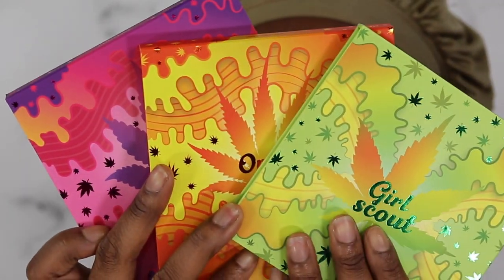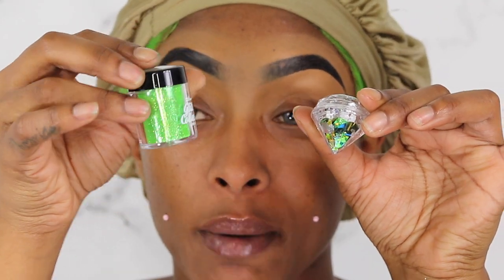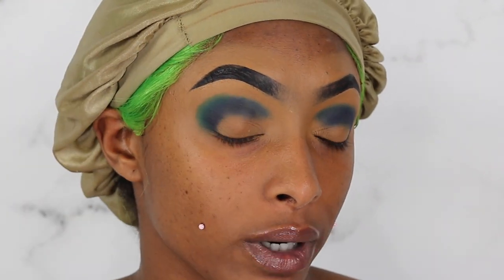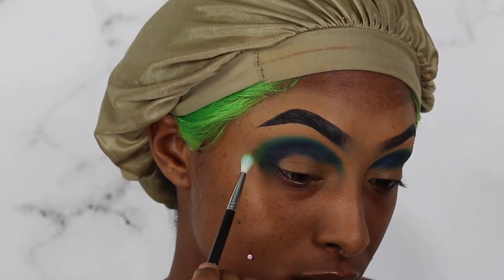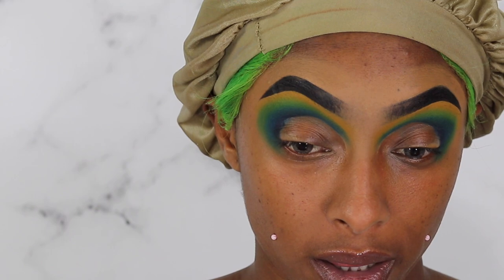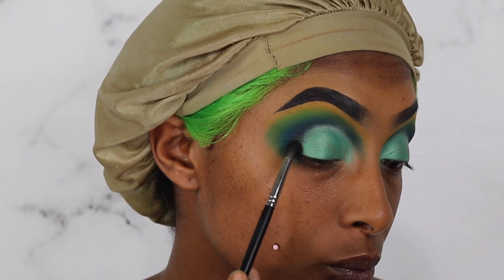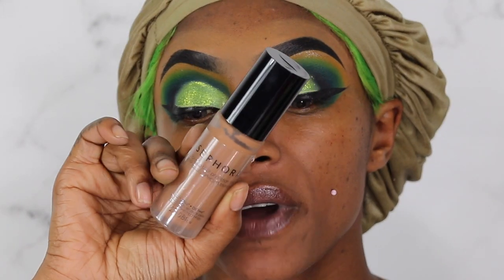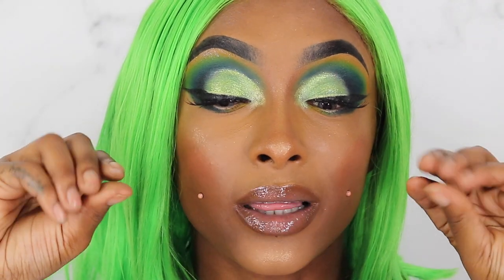Girl Scout By Kara Beauty Makeup Tutorial:Review 2020 |A.MaRee Beauty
Hey Diamonds & Gems, today video is the High Times Collection By Kara Beauty! The first palette in the collection is Girl Scout Palette! This makeup tutorial is based on mostly the eyeshadow to review the palette, but I do quickly show my base makeup! Let me know what your thoughts are on this look. Oh and make sure you comment what you think is different in this video and leave your instagram handle too so I can contact you if you get it right!

New Video's every Mondays, Wednesdays, & Fridays @6pm!
xoxoxox

SNAP: astewart11511
Song:Aaliyah-Are you there somebody Soupkids Remix

Camera I used in my videos: Cannon Rebel t7i
Camera I use for Vlogging:  Sony a5100
Software I use to Edit: iMovie
Send Cute Notes Or what ever you want!
A.MAREE BEAUTY
14643 Merry Meadow Dr.

Amazon Storefront
shorturl.at/nFGQ9